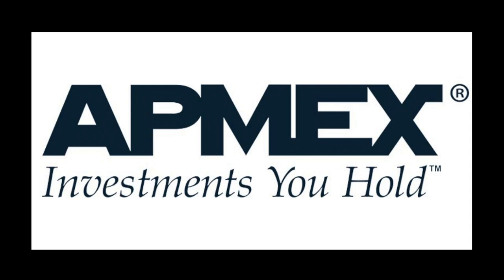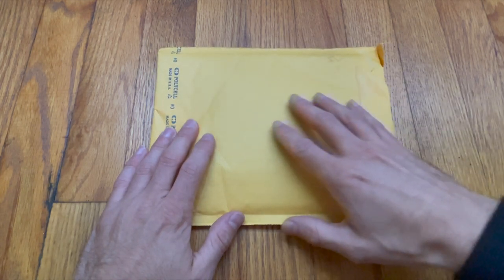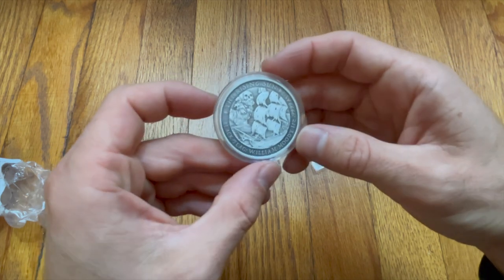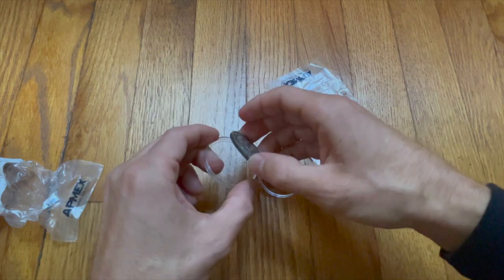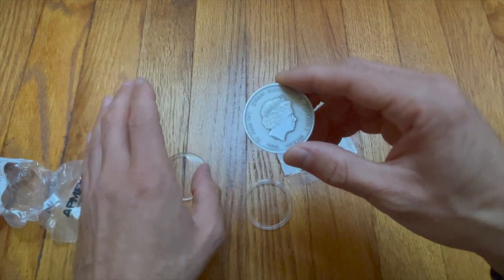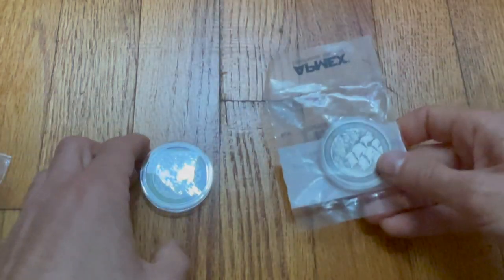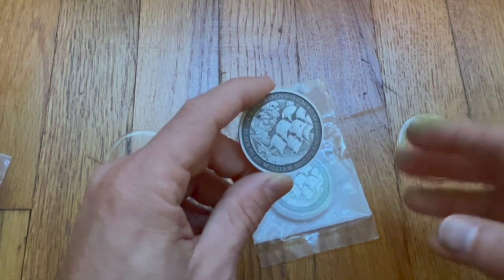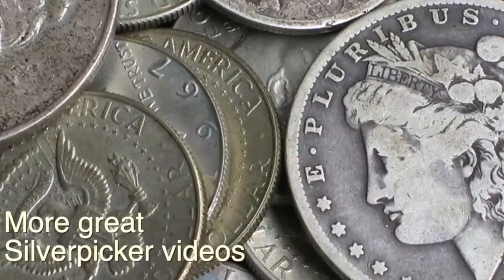Unboxing 2022 Tuvalu Black Flag Silver Bullion Coin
Apmex sent me a gift! Check out the video to see the beautiful silver bullion coin and learn how you can win it!